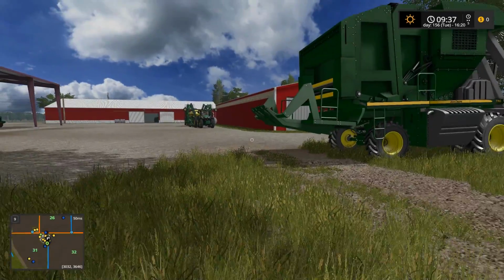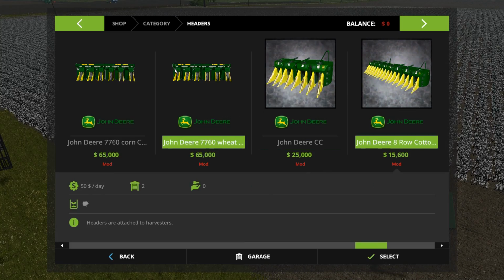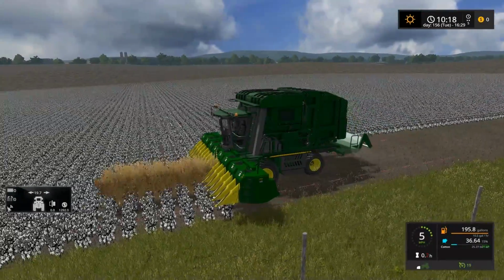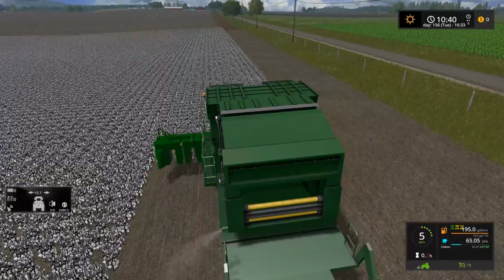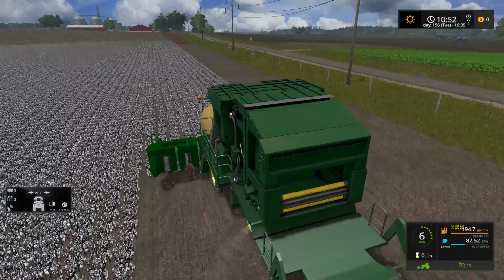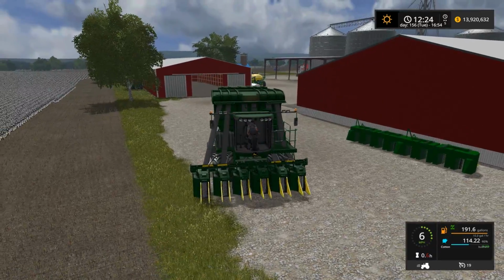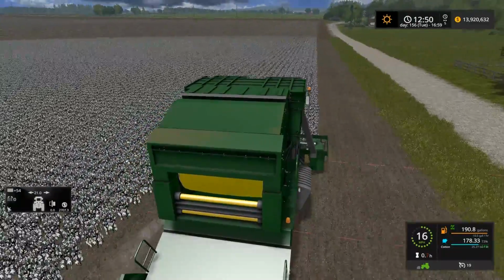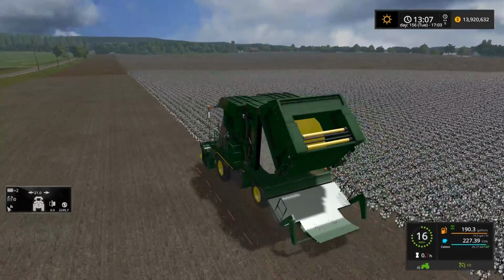Farming Simulator 17 Mills County E14 - Cotton Harvests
Welcome to Farming Simulator 17 on Mills County on the RDAllen Multiplayer Servers.  I will be doing most of the farming on this map from Farm 10, if you would like to join on the multiplayer server and have your own farm or join with someone else please join us on TeamSpeak.

[Server 1]Mods Download Page (Download All Link at the Bottom of the Page!  Make sure to Extact if using the Downlaod All!):

[Server 2]Mods Download Page (Download All Link at the Bottom of the Page!  Make sure to Extact if using the Downlaod All!):

[Server 3]Mods Download Page (Download All Link at the Bottom of the Page!  Make sure to Extact if using the Downlaod All!):